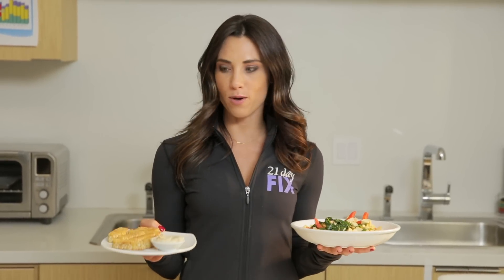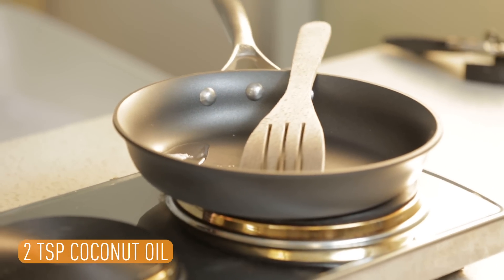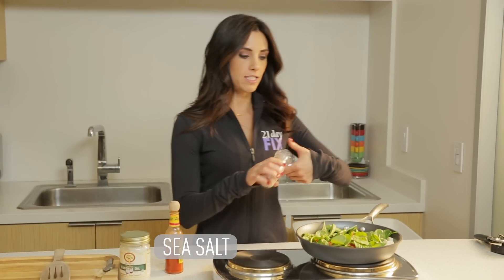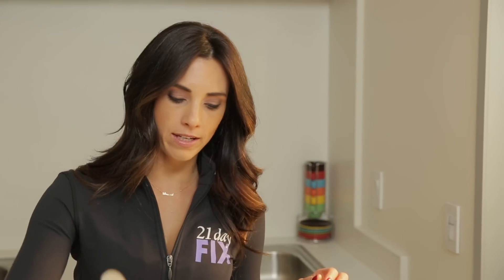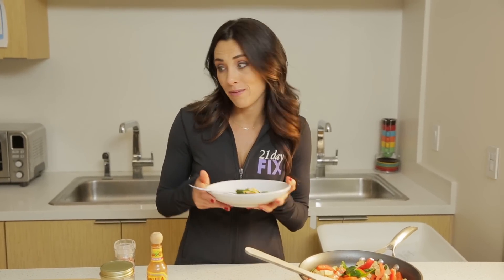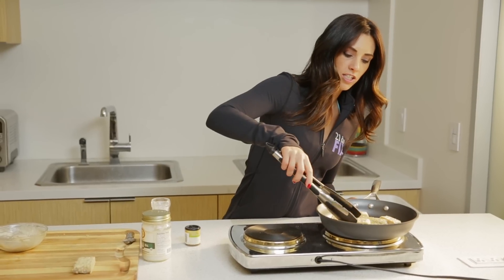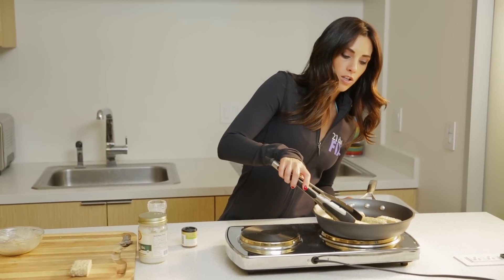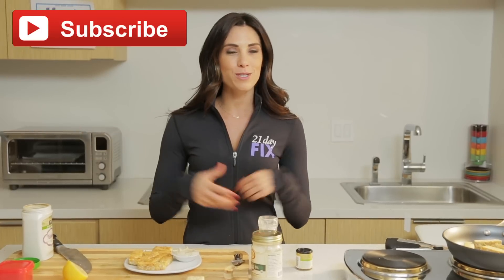VEGAN PROTEIN RECIPES—21 Day Fix | Autumn Fitness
21 Day Fix VEGAN Red Container Recipes with Tofu & Tempeh!

Tofu Recipe:
2 tsp Coconut Oil
Diced Tofu
Sliced Red Bell Peppers
Spinach
Sea Salt
Hot Sauce

Tempeh Recipe:
2 tsp Coconut Oil
Sliced Tempeh
2 tsp Tahini Paste
1/2 Lemon Squeezed Juice
1-2 tbsp Water
Sea Salt
Cumin

Simple Fitness. Simple Eating. Fast Results.

Now there's an easy-to-follow nutrition and fitness program that makes losing weight so simple, you can see results fast—up to 15 pounds in just 21 days. 21 Day Fix takes all the guesswork out of weight loss—there's no counting, no guessing, and no wondering.

The 21 Day Fix program is a unique portion-control system combined with easy-to-follow 30-minute workouts that fit into anyone's busy schedule. Trainer Autumn Calabrese shares her passion for food and fitness as she shows you how to make simple choices that add up to life-changing results.